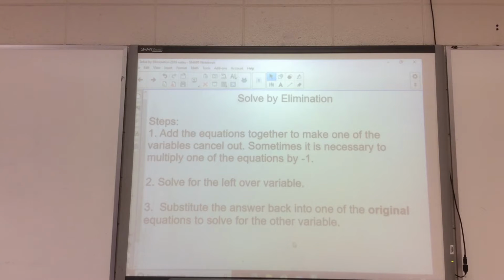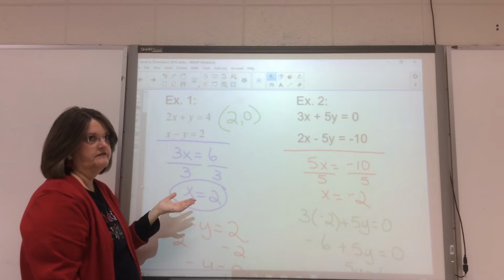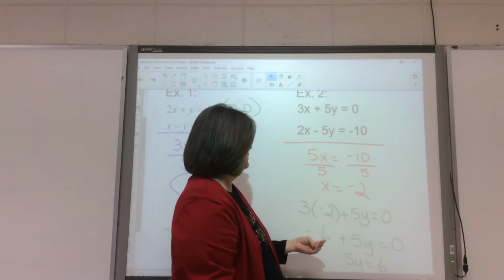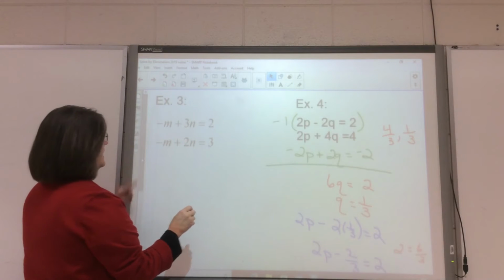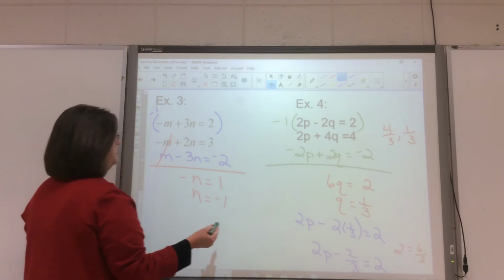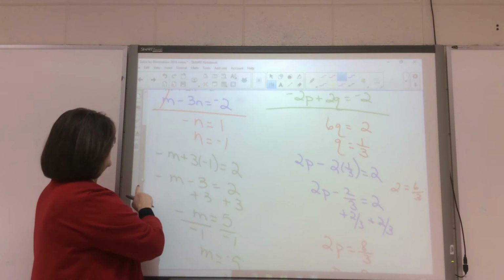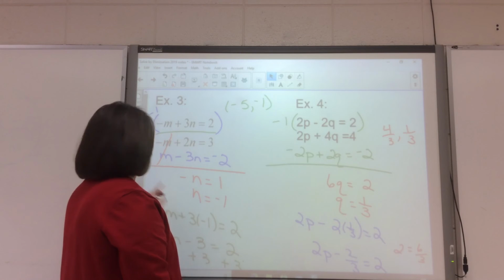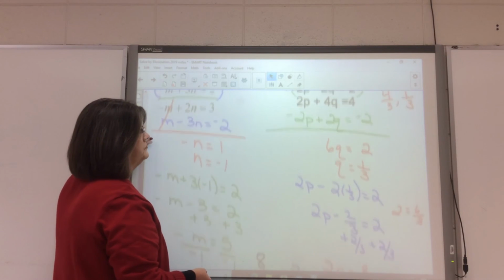Solve a System by Elimination